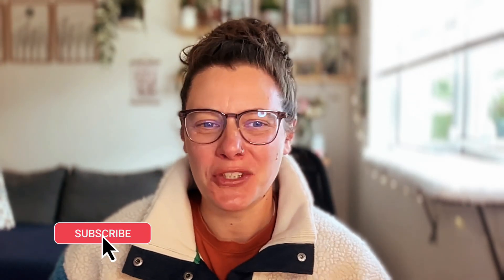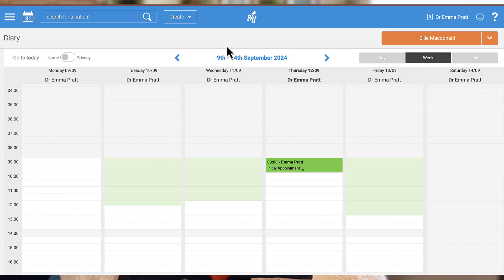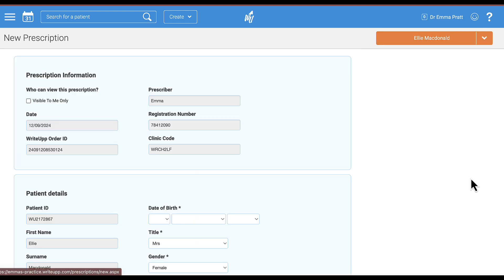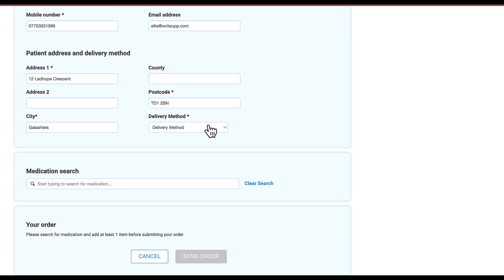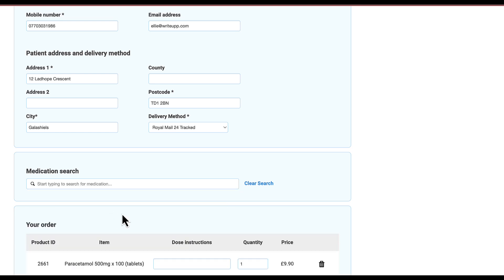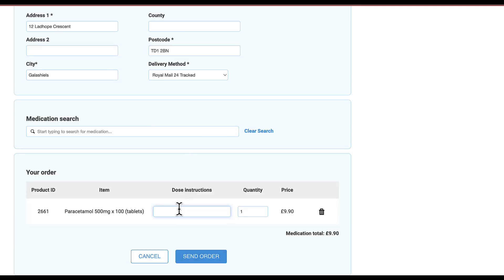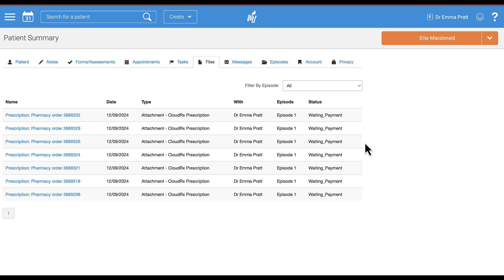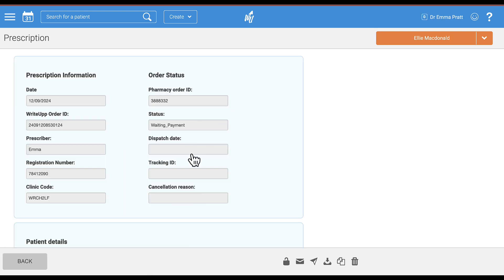Everything You Need to Know About ePrescribing in the UK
In this video, we explore the world of ePrescribing and how it’s transforming healthcare in the UK. From speeding up prescription processes to improving patient safety, ePrescribing is a game-changer for clinicians and patients alike.

We’ll break down:

- What ePrescribing is and how it works.
- The key benefits for healthcare professionals and patients.
- How to use ePrescribing in WriteUpp with the CloudRx integration.